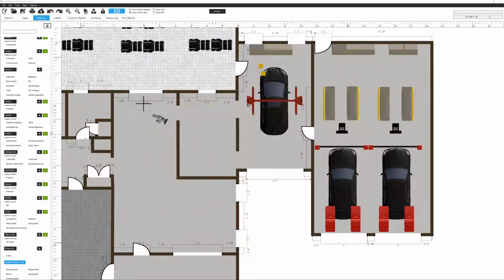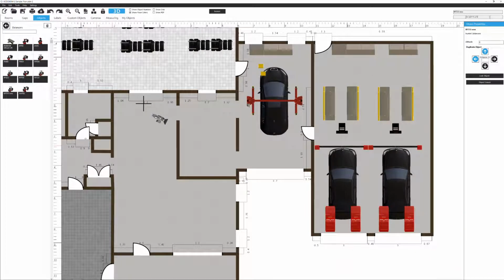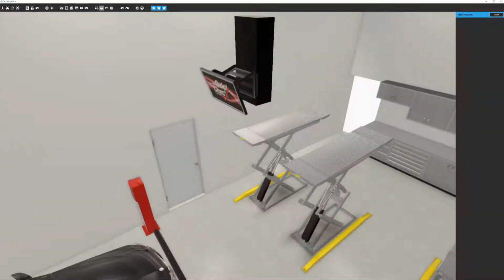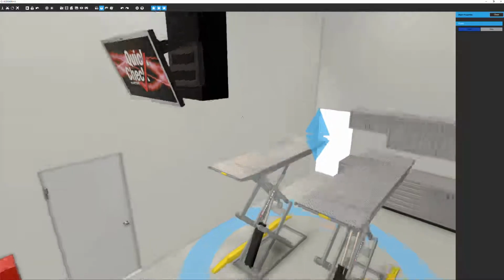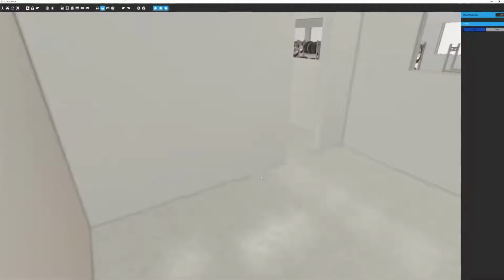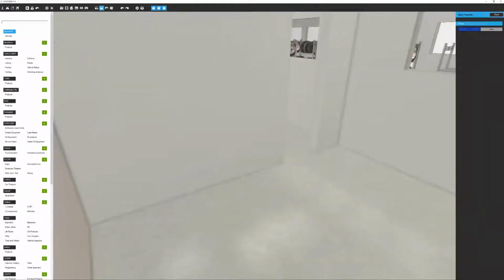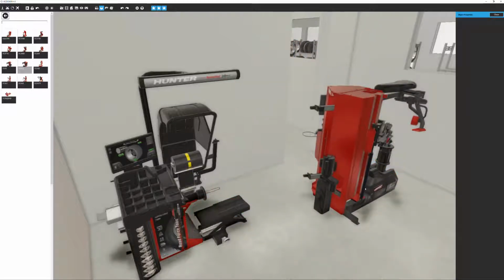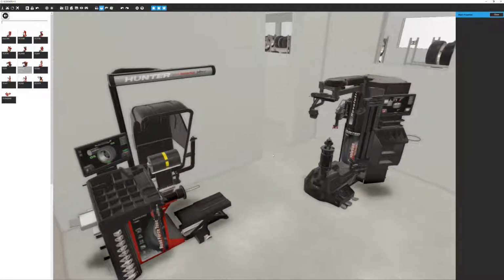Ecdesign 4.6- Move objects 3d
This lesson shows you how to move objects when in the 3D real-time scene.